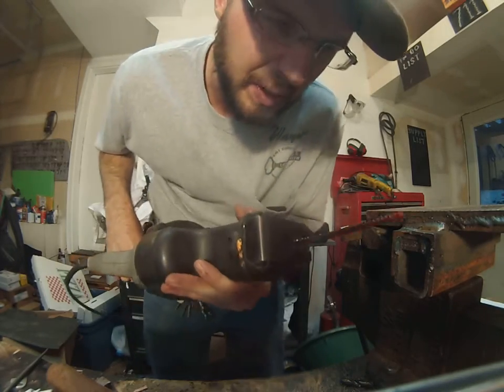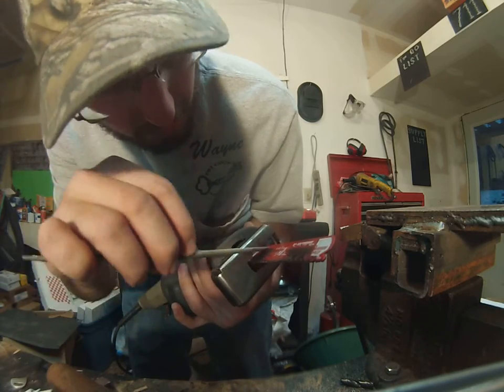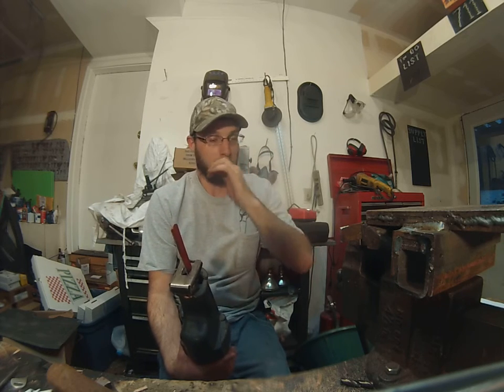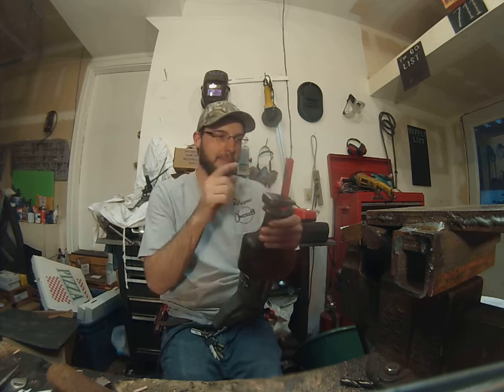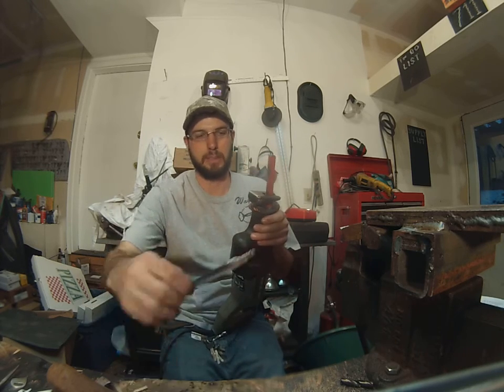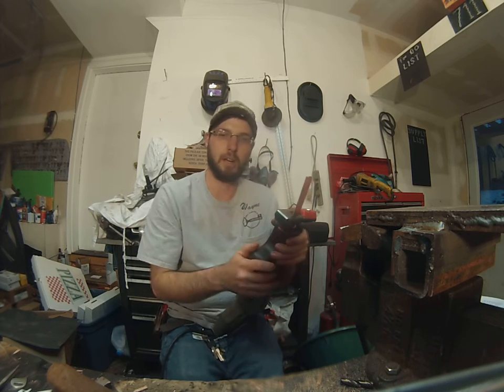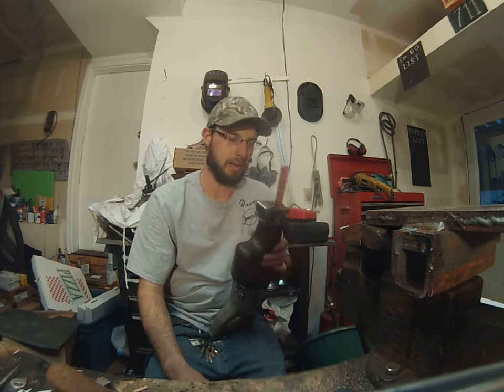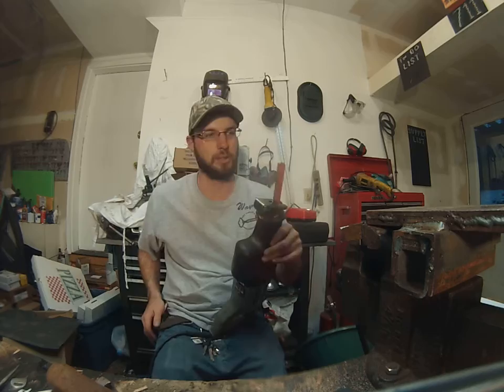Diablo Carbide Tooth Reciprocating Saw SawZall Blade Cutting Hardened File Steel Part 37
1338 Grand Ave
Glenwood Springs
Colorado
81601